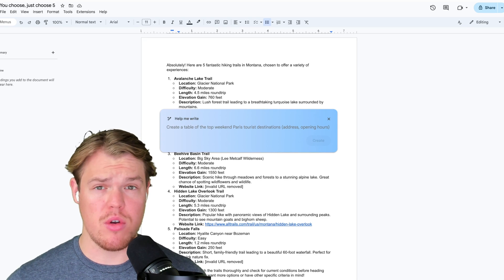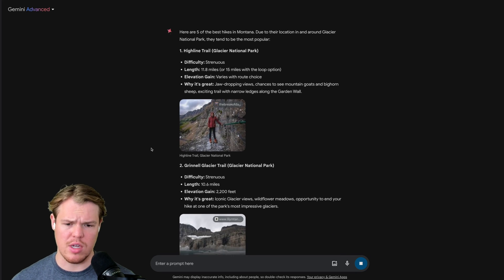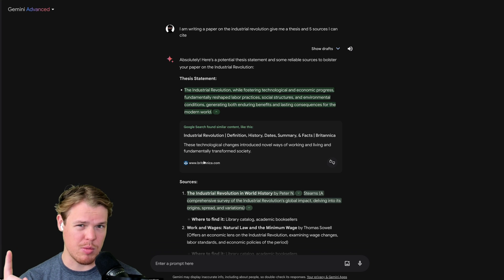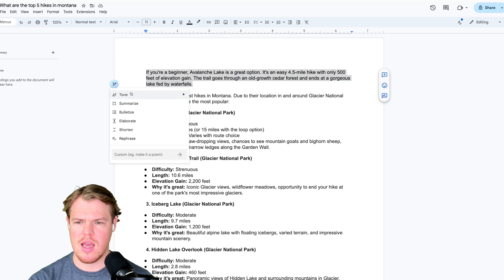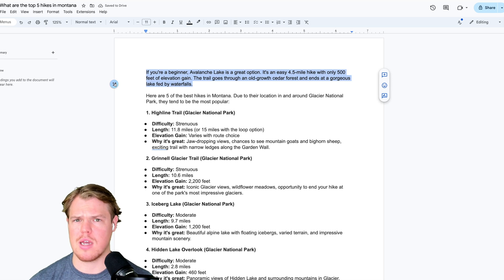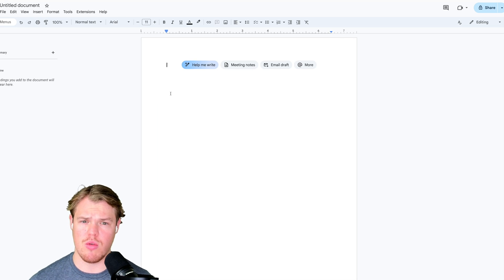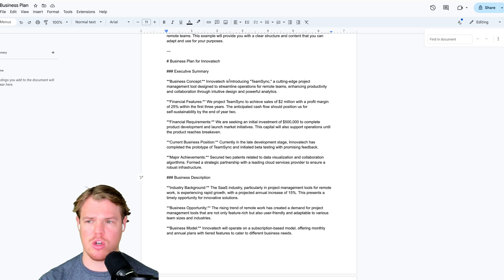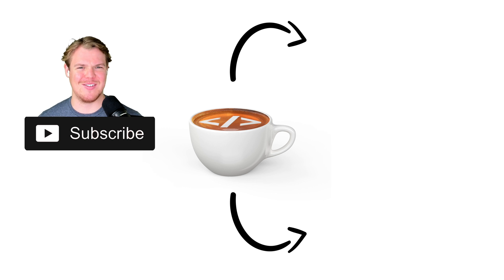Complete AI Google Docs Tutorial - [Become A Gemini Advanced User in 10 Minutes]